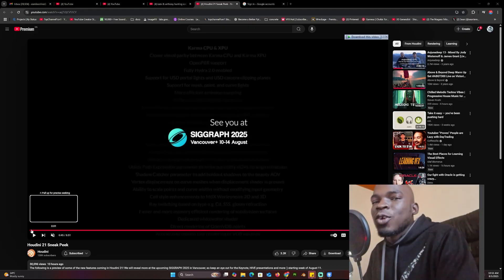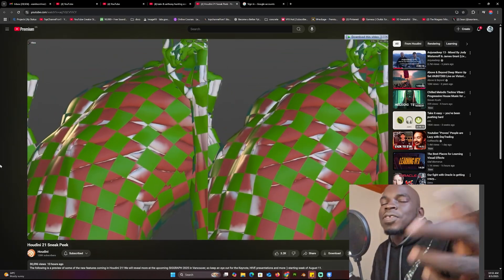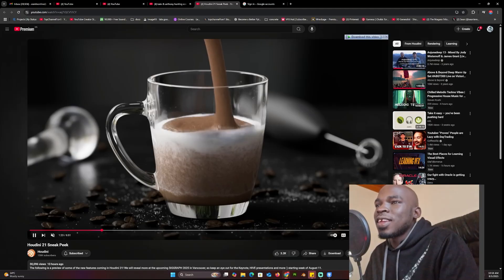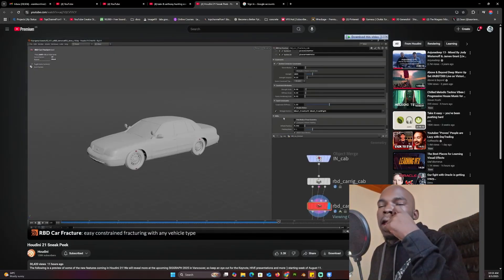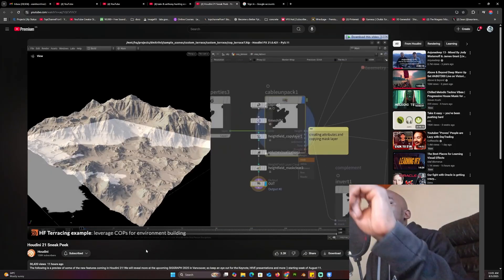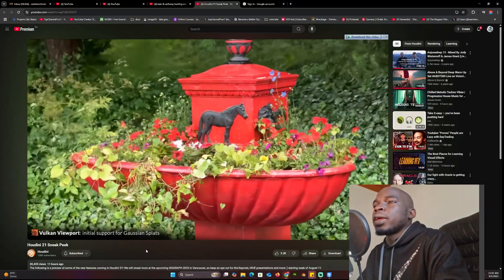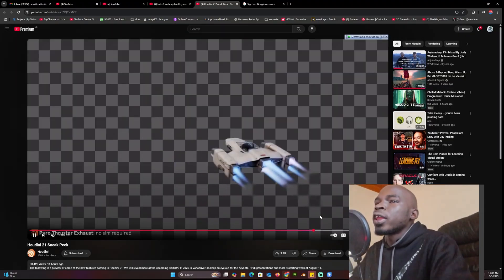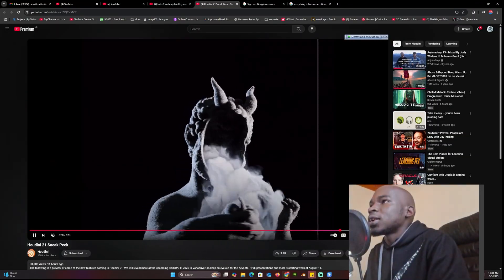Blender New features Vs Houdini New features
See what new houdini features vs blender features